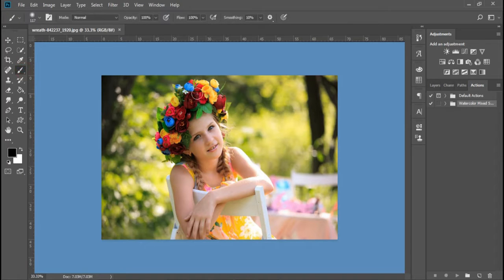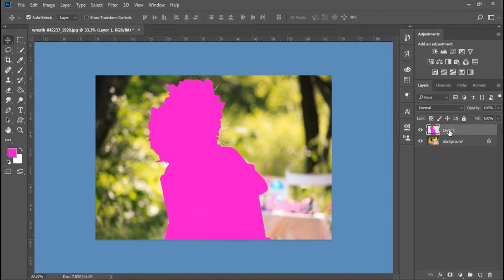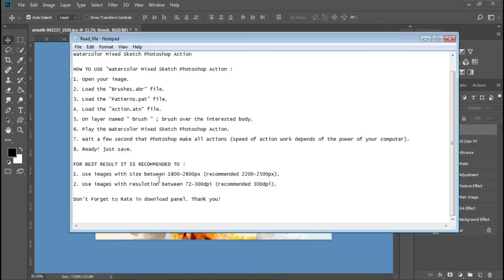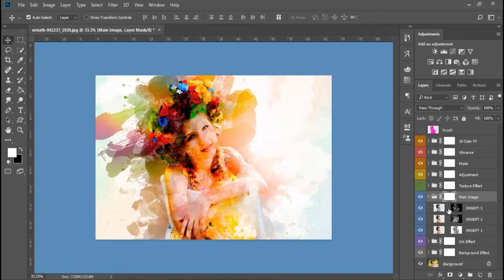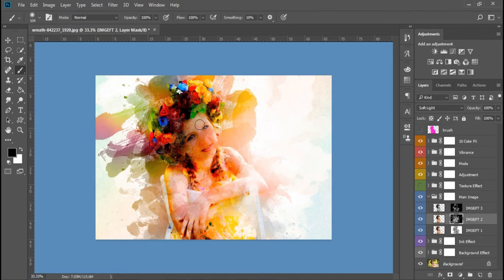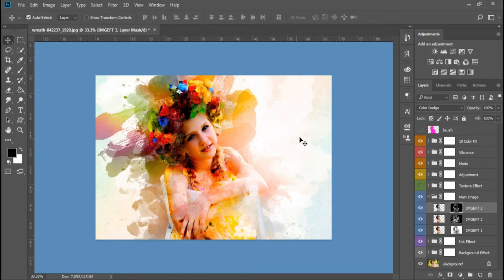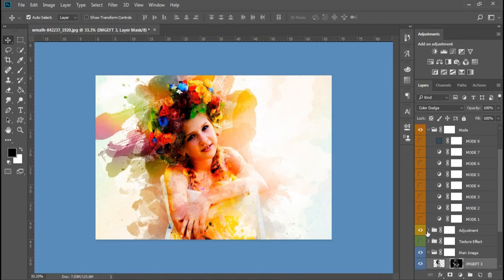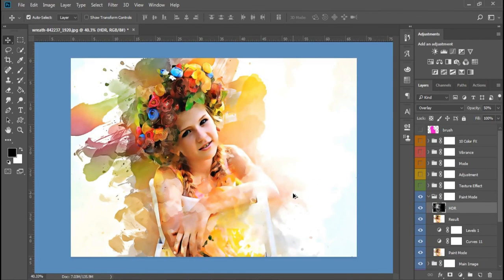Photoshop Watercolor Action (Photoshop tutorial)